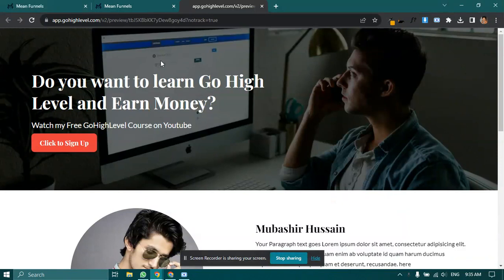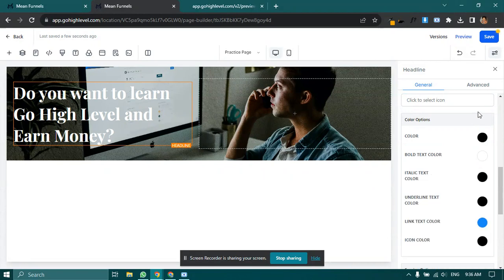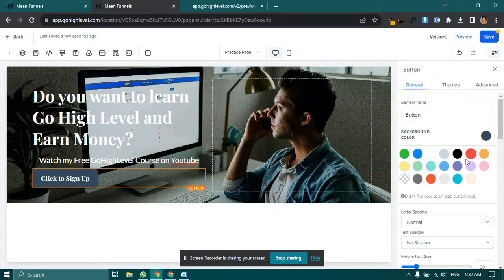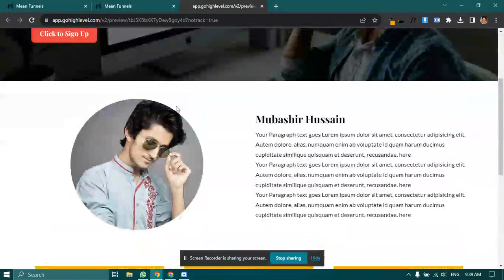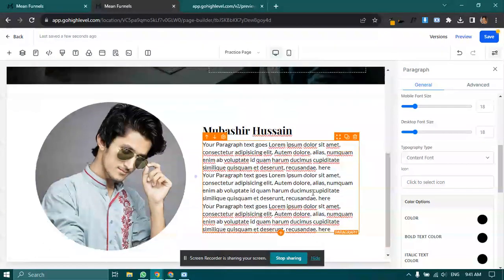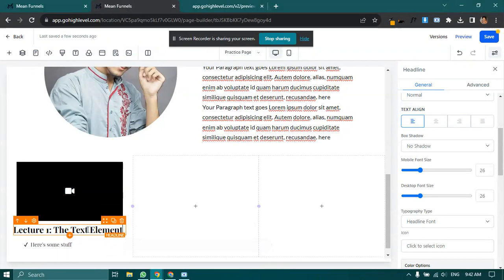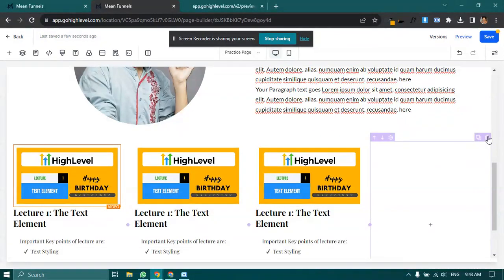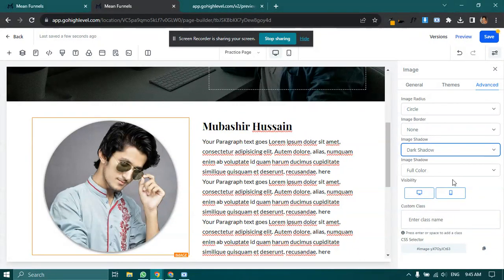Lecture 4: Go High Level Image & Video Element Fully Explained - SHEENmeem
Dive into the world of visual storytelling with our latest YouTube tutorial! 🚀 In this comprehensive video, we guide you through every aspect of editing Image and Video elements in GoHighLevel. From enhancing the aesthetics of your content to optimizing video engagement, we leave no stone unturned. Learn the art of seamless integration, dynamic edits, and captivating visuals to elevate your marketing game. Whether you're a beginner or a seasoned pro, this tutorial ensures you master the intricacies of GoHighLevel's Image and Video elements. Watch now and transform your campaigns into visually stunning experiences!